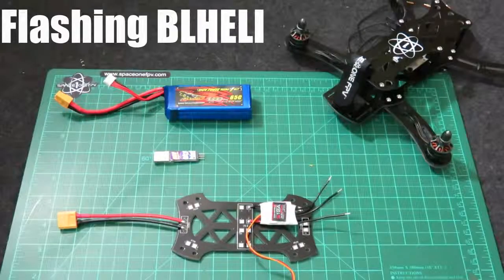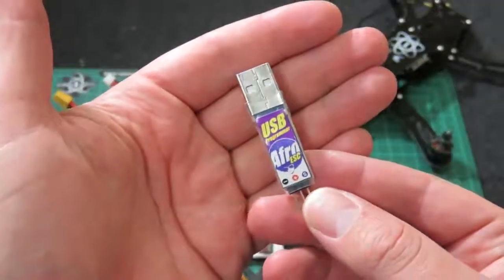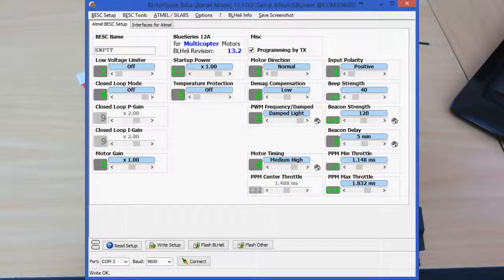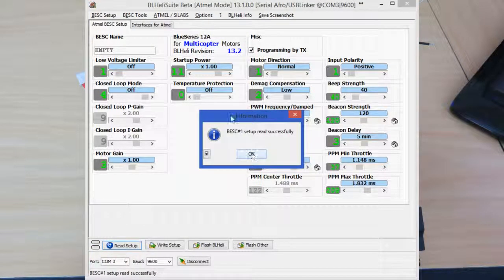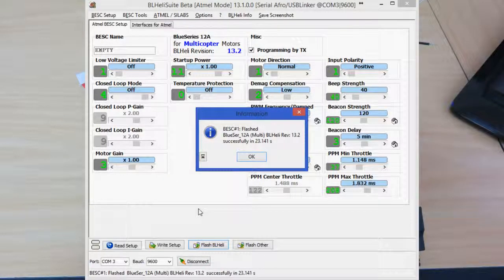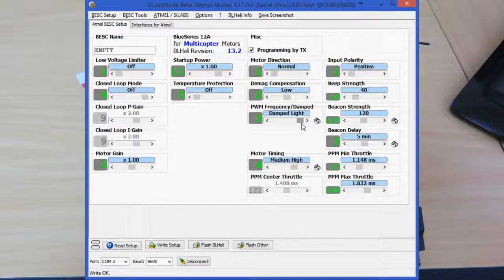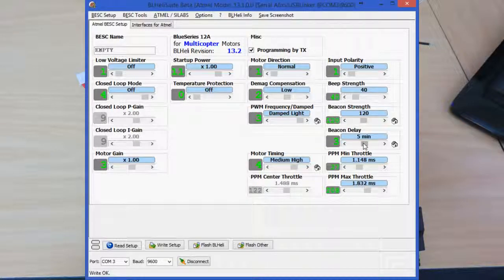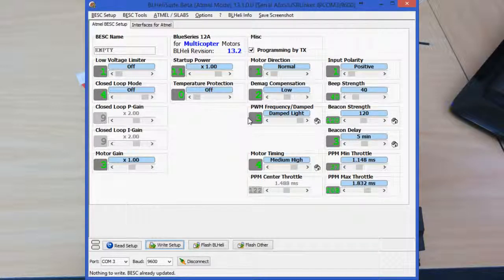Guide Flashing BLHeli on to your ESCs